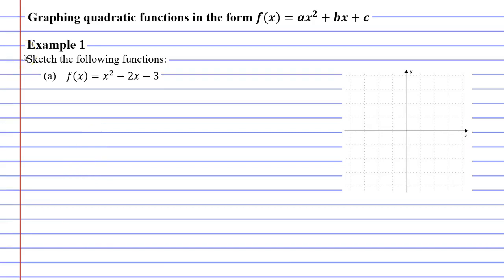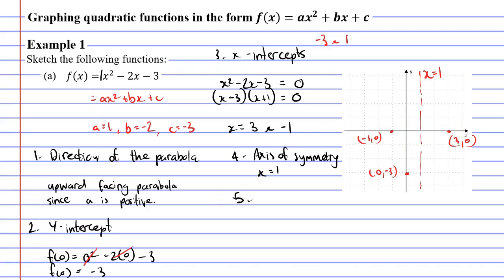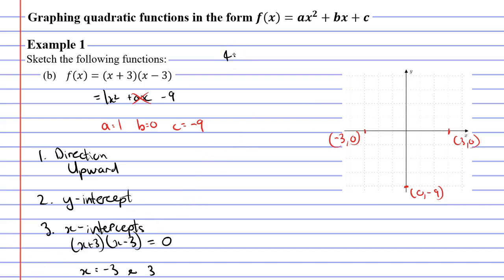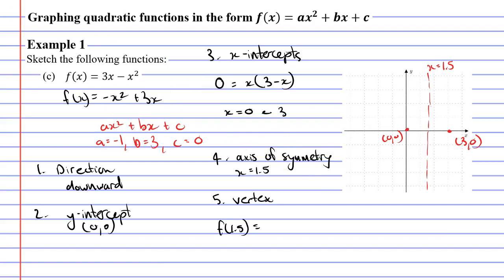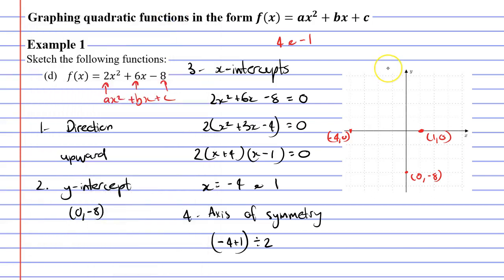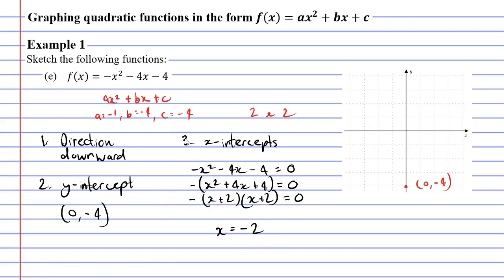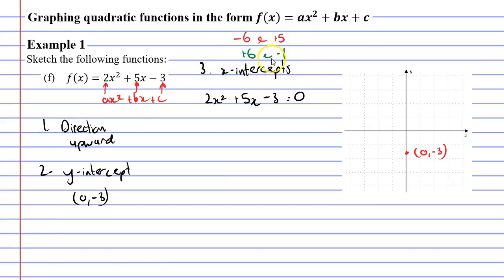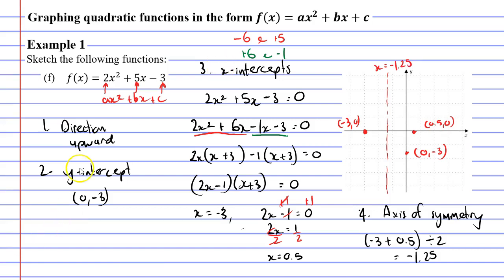3D Quadratic Functions (3 of 4)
In this video we complete 6 examples where we sketch parabolas from a given a qaudratic function.